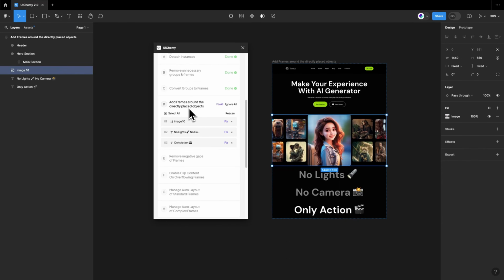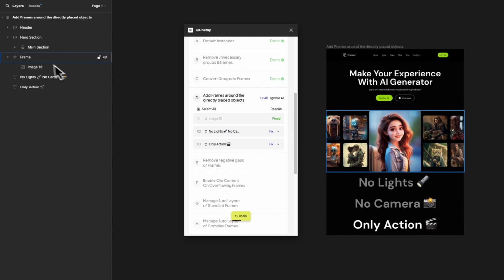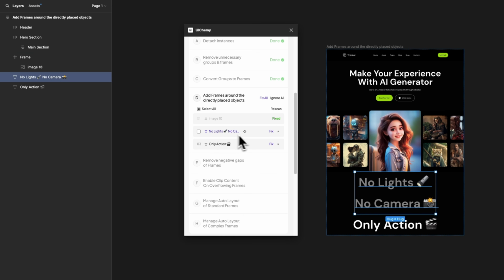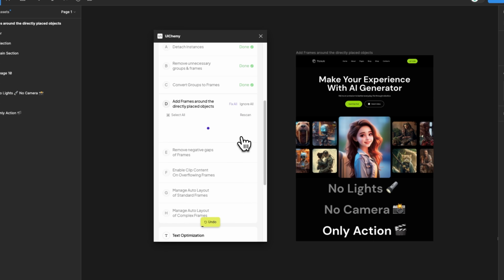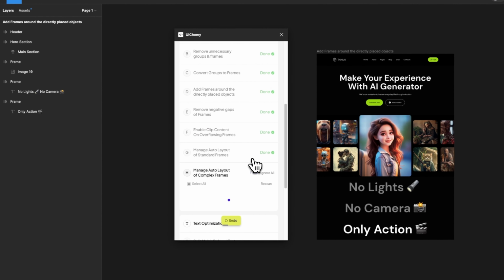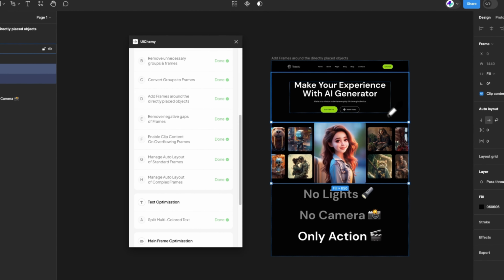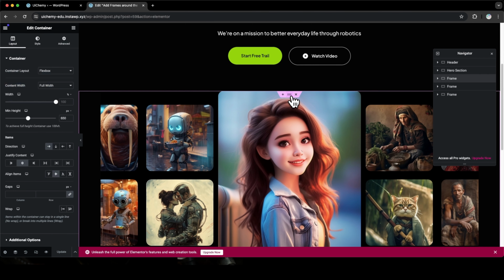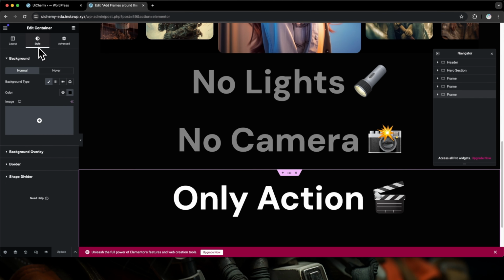How to Add Frames Around Directly Placed Objects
Watch How to Add Frames Around Directly Placed Objects

Convert Figma Designs into Live WordPress Websites in seconds. You can convert Figma to Elementor Page Builder, Figma to Bricks Page Builder, Figma to Gutenberg Block Editor ultimately Figma to WordPress in your choice of Page Builder using UiChemy.

Well, that’s it, that’s the product. Install can bring your website to reality!

How Does UiChemy Work?

1) Design your Website in Figma. (Following Design Guidelines)
2) Install UiChemy Figma Plugin & Export Designs.
3) Download UiChemy WordPress Plugin to Connect with Figma
4) Import Figma Design directly to your WordPress Site
5) Edit Further on your Page Builder & Publish Live

NB: You can also manually download JSON file and import Templates

This is not Figma to HTML Code Convertor, it converts Figma designs to Elementor Editable website using its widgets set. No HTML Code is added. You can edit these templates using supported Elementor Widgets, Brick Elements or Gutenberg Blocks.